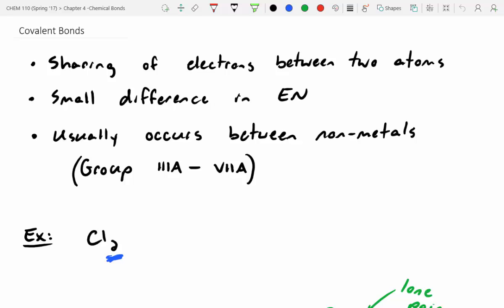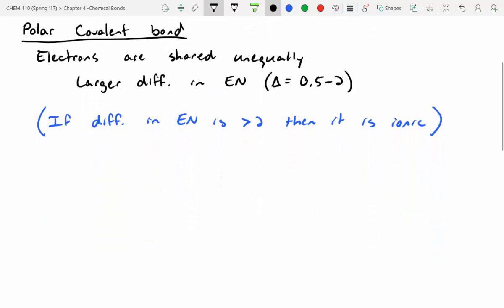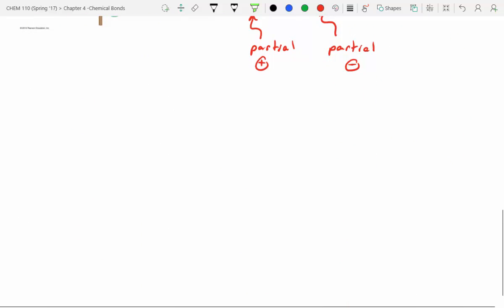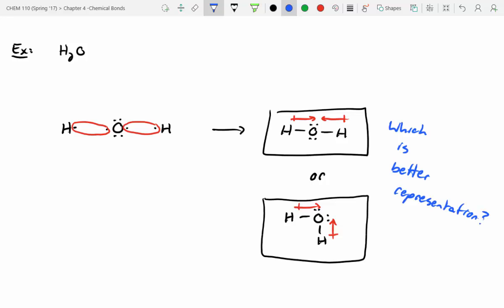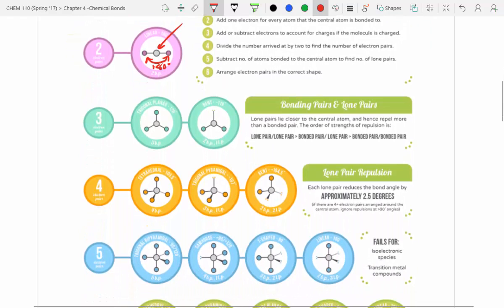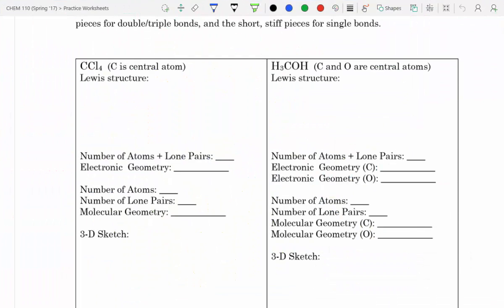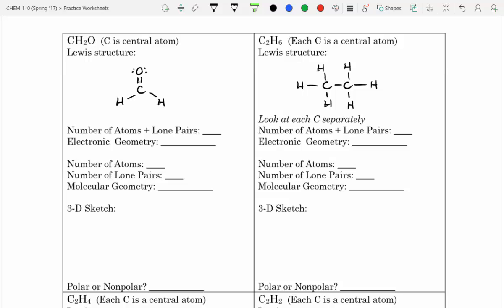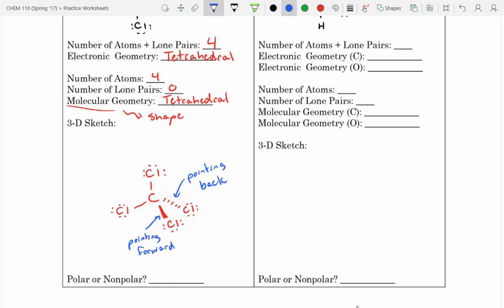Lewis Dot Structures, Bond Polarity, and VSEPR Theory